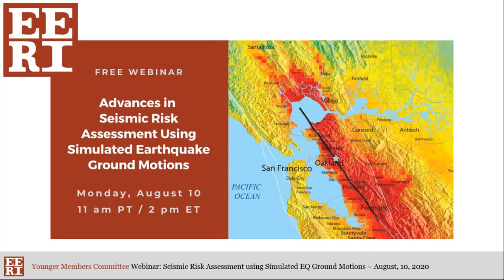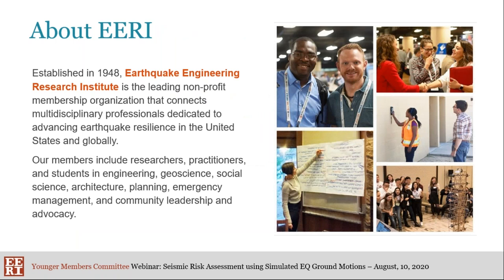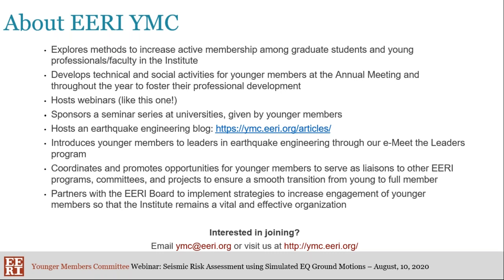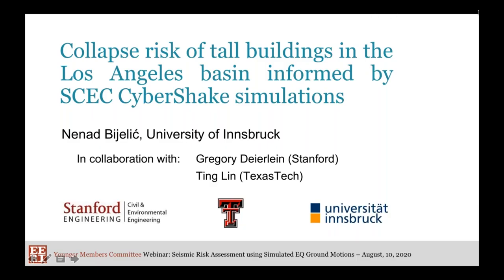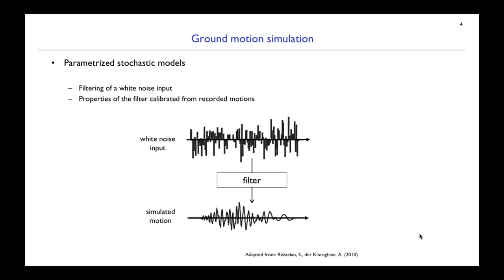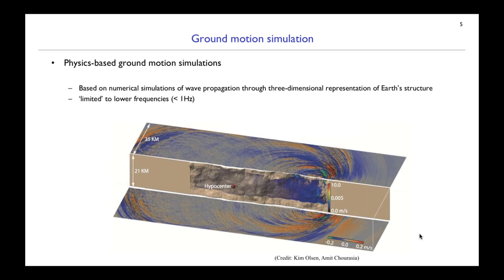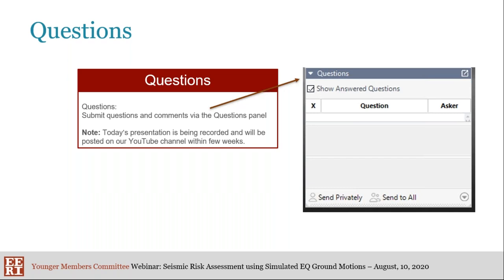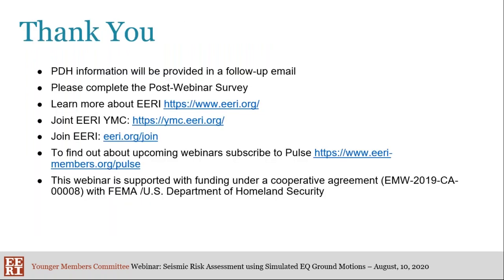Advances in Seismic Risk Assessment using Simulated Earthquake Ground Motions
-The Earthquake Engineering Research Institute (EERI) is the leading non-profit membership organization that connects multidisciplinary professionals dedicated to advancing earthquake resilience in the United States and globally. Explore the many benefits of an EERI membership

Speakers:
Nenad Bijelić , Ph.D. (University of Innsbruck, Austria)
Maha Kenawy, Ph.D. (University of Nevada, Reno)
Nasser Marafi, Ph.D., P.E. (Risk Management Solutions, Newark, CA)

Summary:
Presented by the EERI Younger Members Committee, this webinar presents recent studies that utilize physics-based simulations to identify the important characteristics of earthquake ground motions and expected structural response. Physics-based simulations of earthquake ground motions have steadily emerged as an alternative for seismic risk assessment of civil structures, particularly for regions expected to experience large-magnitude and rare earthquakes, for which few observational data is available.

Speakers will explore approaches in three regions in the US.: (1) shallow crustal earthquakes representative of Hayward Fault ruptures in the San Francisco Bay Area; (2) large-magnitude earthquakes due to the Cascadia Subduction Zone in the Pacific Northwest; and (3) SCEC CyberShake earthquakes in the Los Angeles area. All studies utilize large-scale three-dimensional models that characterize the sedimentary basin in their respective regions. Panelists will also discuss the effects of the geologic structure on the simulated ground motions and the impacts on the structural demands and collapse risk.